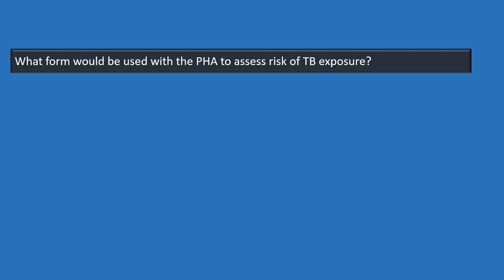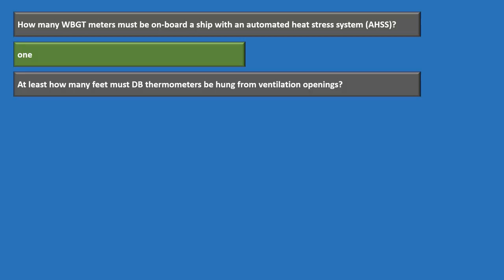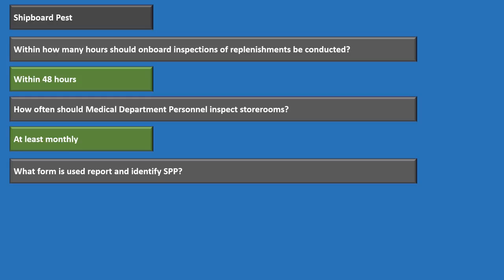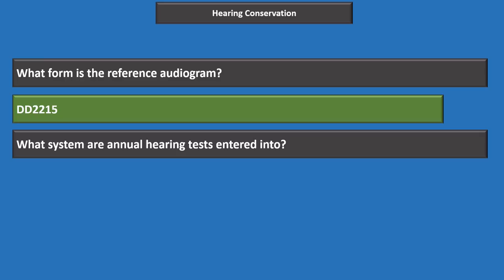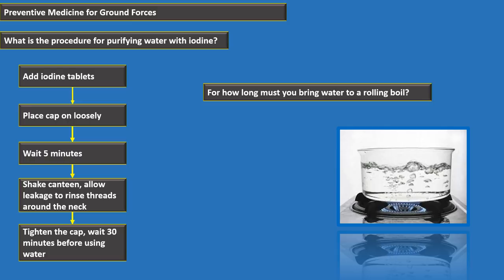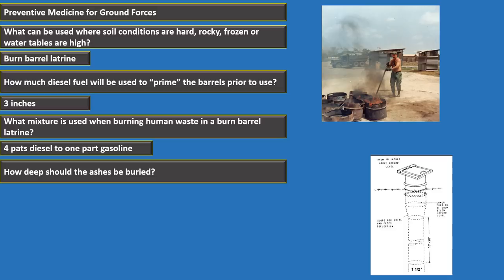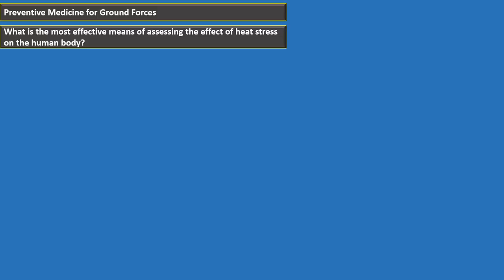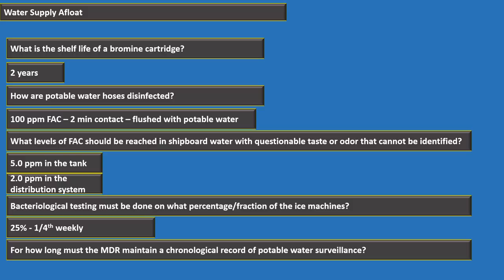HM1 September Advancement Exam Review 1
1st review session - focused on Prev-med